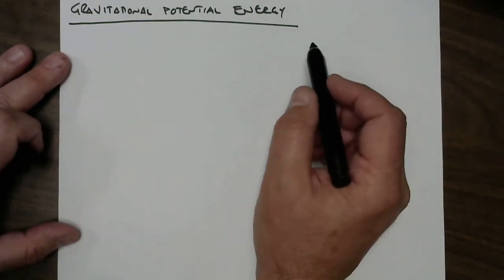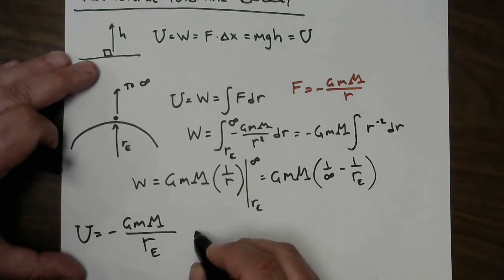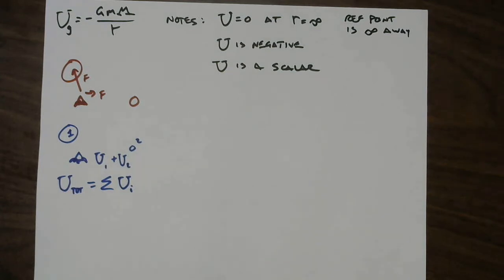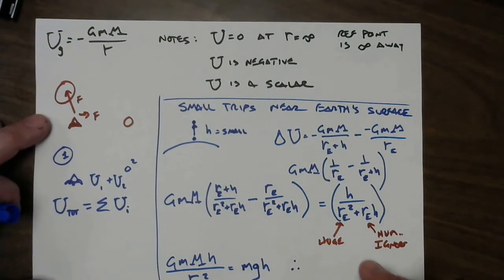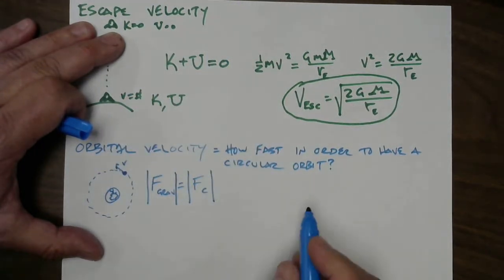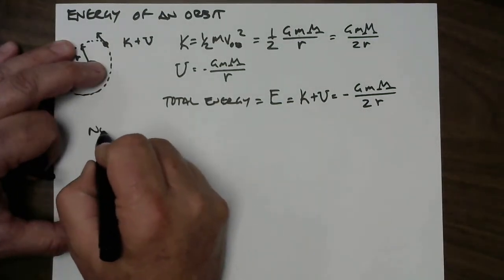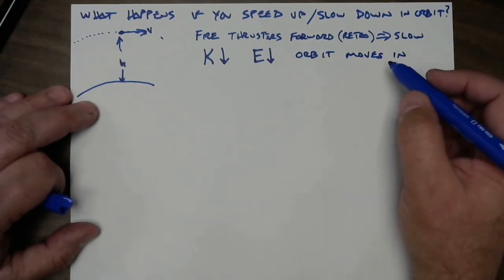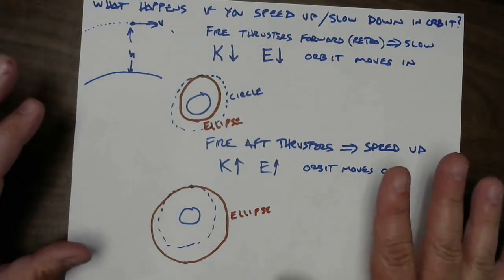AP Grav 3